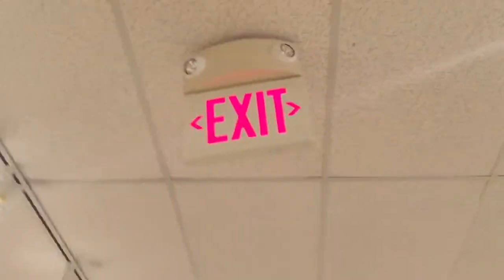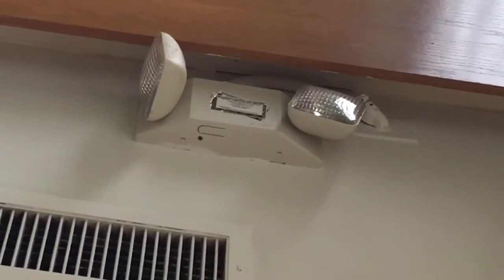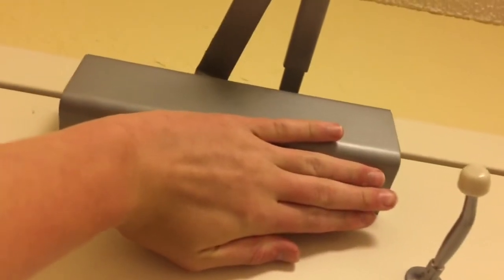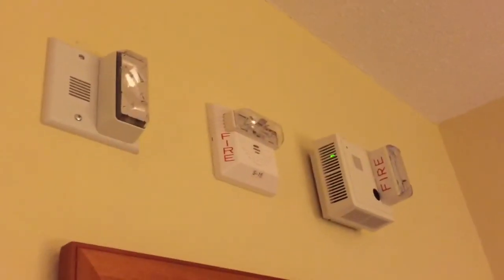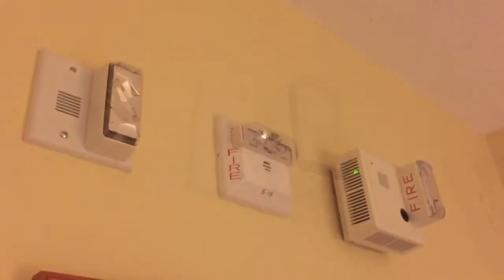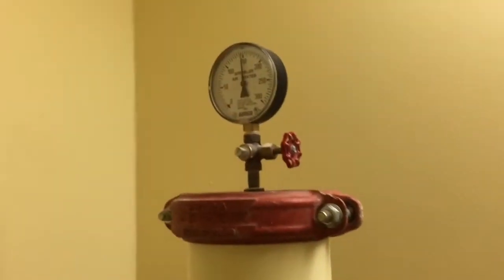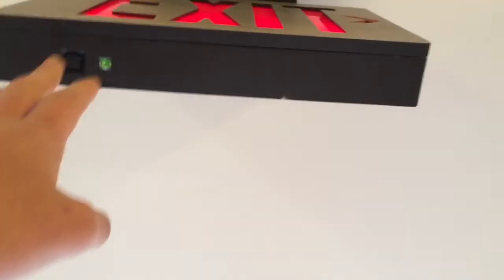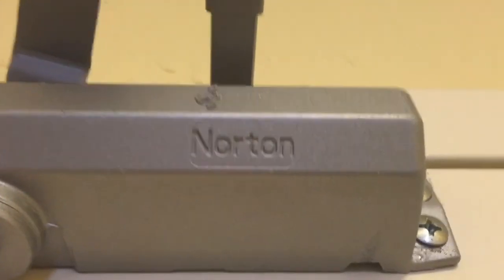Out and About with ExitSign250 Ep. 10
Yup! Here it is! We are in double digits now. Got some pretty interesting footage this time! Enjoy!

Exit Sign Forums!

©ExitSign250™ Do not copy anything you see on this channel without permission.
A.H.P.™ productions 2016